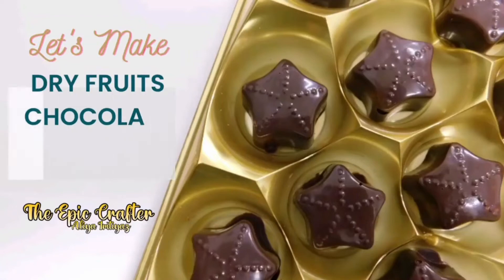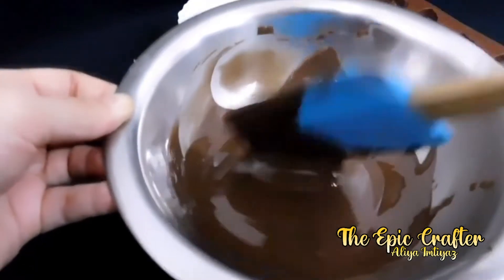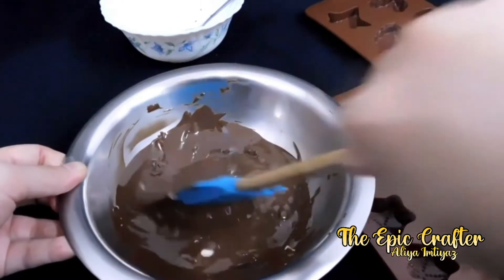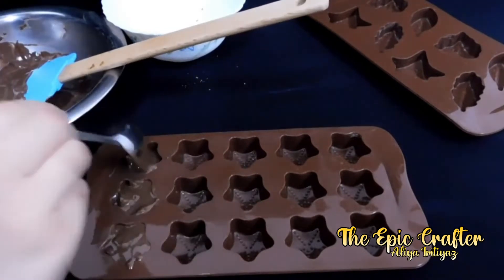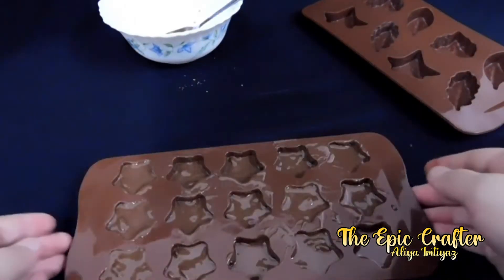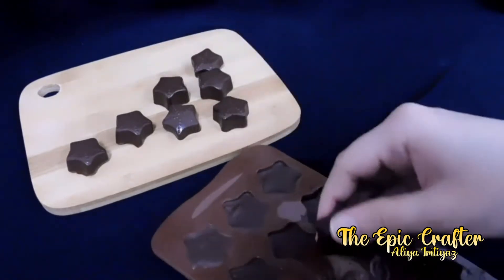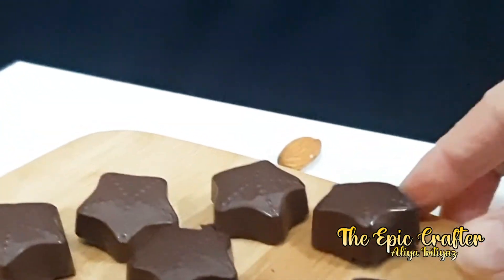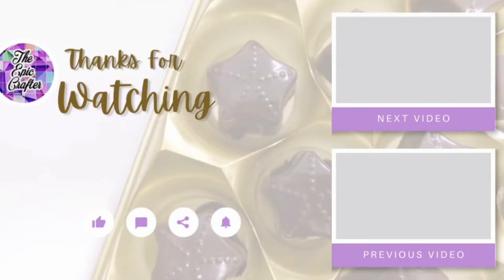Homemade Dry Fruit Chocolate with Milk Compound | Eid Special 🌙 | The Epic Crafter Aliya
Eid Greetings to all of you !!!

This special video is a fun DIY for everyone , you could make it to distribute them to little childrens this Eid !

Milk compound of any brand
Dry fruits of your choice
You can add a little bit of cocoa powder to get a little intense flavour.

Well that's it ,